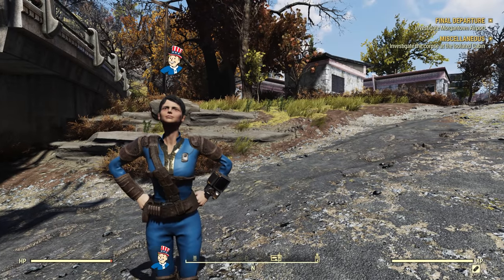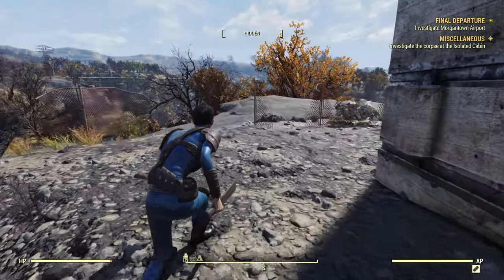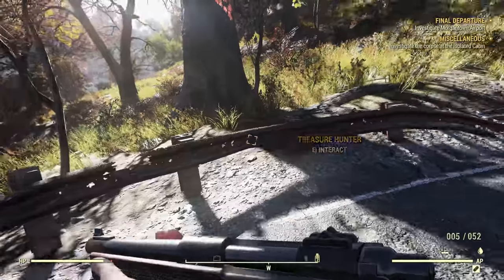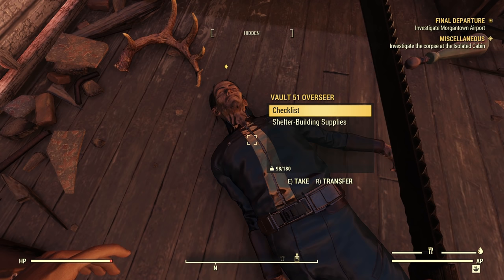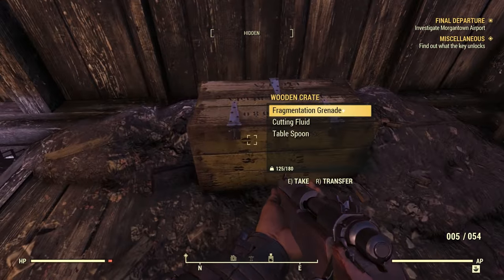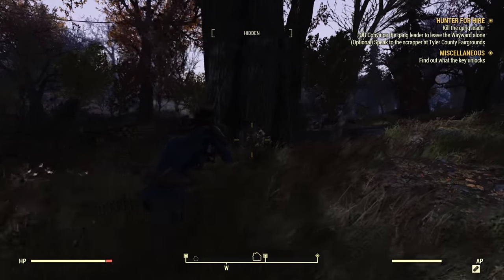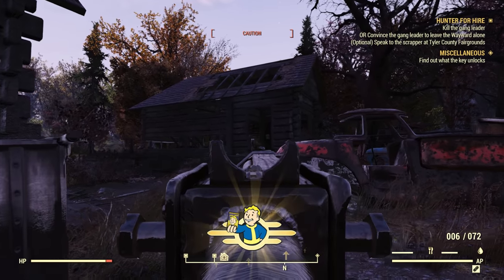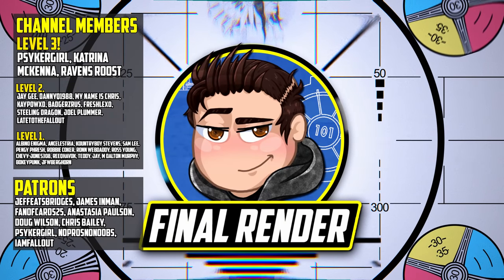Fallout 76 Permadeath - PT2 - Wayward Troubles!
Rules are...
1: If we die we need to start again from the start.
2: We have to beat either the main game or wastelanders campaign.
3: Game can be completed on a private or public world.
4: No restrictions of legendaries or powerful items.
5: No trading or buying items with other characters.
6: No accepting rewards from the Season.
7. No Legendary Perks until the slot has been earned at level 50.
Buts that's about it.

In this episode of Fallout 76 Perma-death we take on some tasks for duchess in the wayward bar. We lure in some raiders to our CAMP by using the Crane Treasure Hunters Co sign to find the location of "The Free Radicals" who are bothering duchess and her staff. We head up to Anchor Farm to gather some information about how to get to the raider gang "The Free Radicals" and also get our selves a cool new shelter. Enjoy everyone!

Jeffeatsbridges,
 James Inman,
 FanofCards25,
 Anastasia Paulson,
 Doug Wilson,
 Chris Bailey,
 PsykerGirl,
 NoProsNoNoobs,
IamFALL0UT